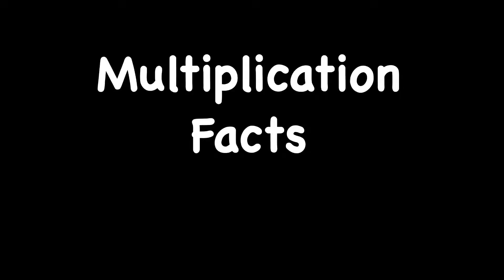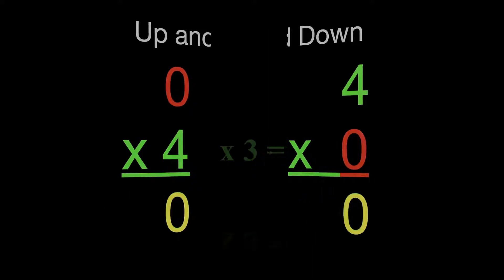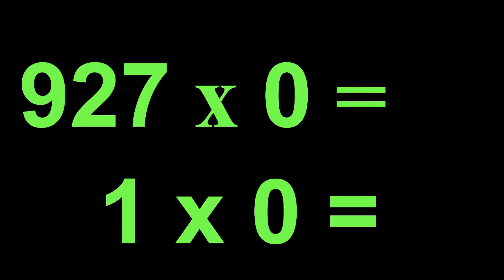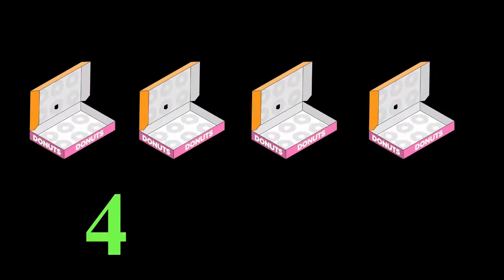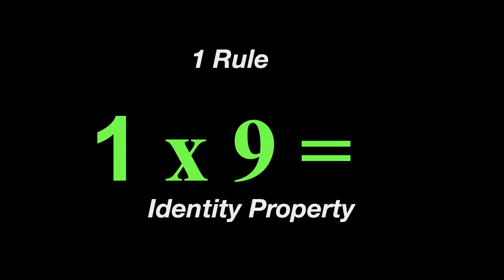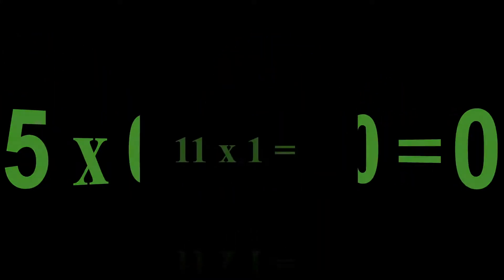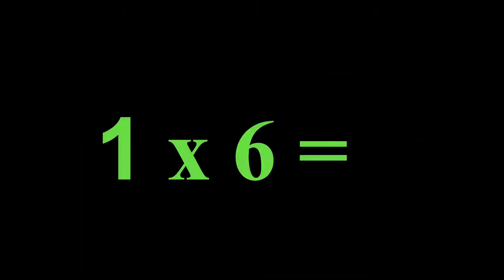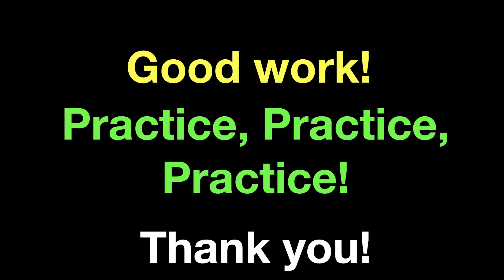Multiply By 0 & 1 Lesson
This video shows how to multiply by 0 & 1. Vocabulary words begin at 0:30. Tips for 0 begin at 1:00. Tips for 1 begin at 3:15.  Practice problems for both 0 & 1 begin at 3:53.